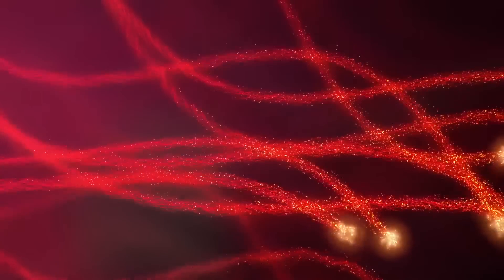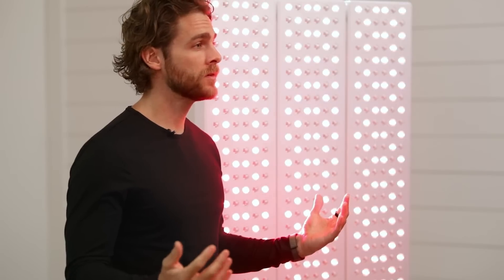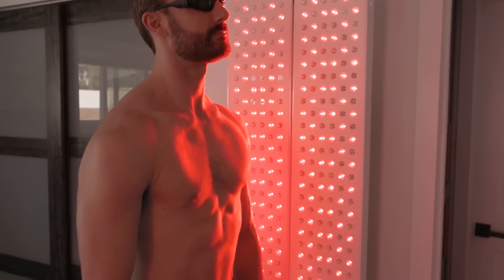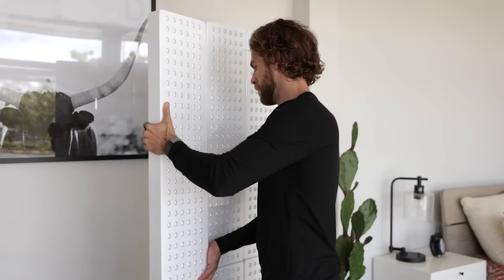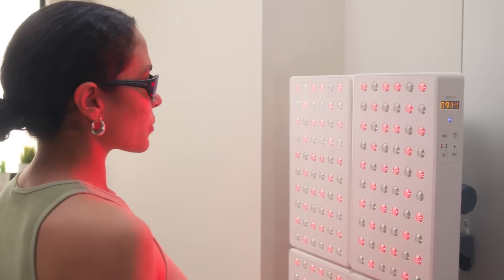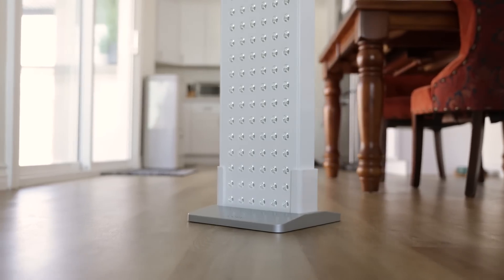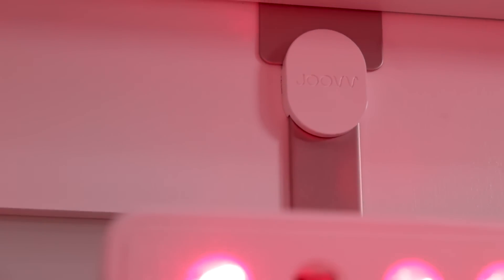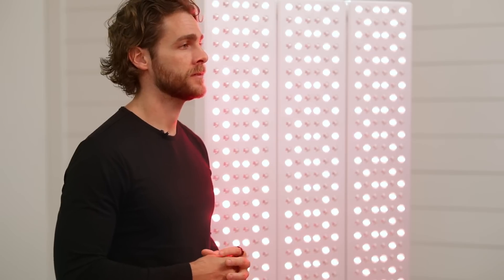Basics of Joovv - Generation 3.0 | Guide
You’ve seen the science behind light therapy and you’re excited to get started! There’s just one big question left: which Joovv red light therapy device should you buy?